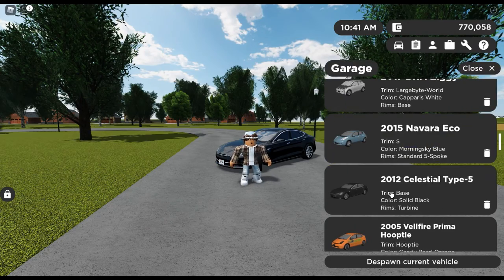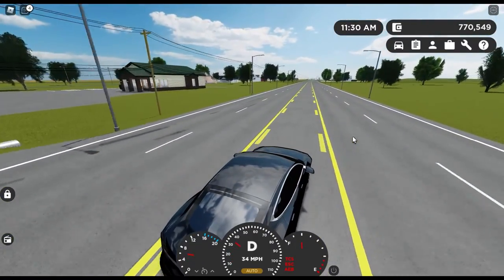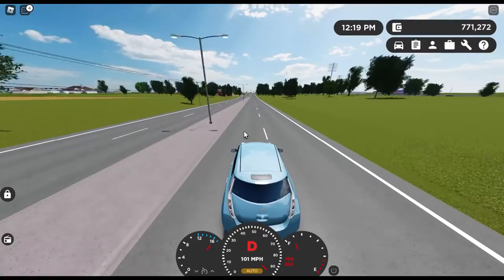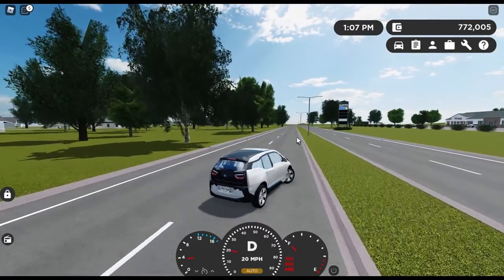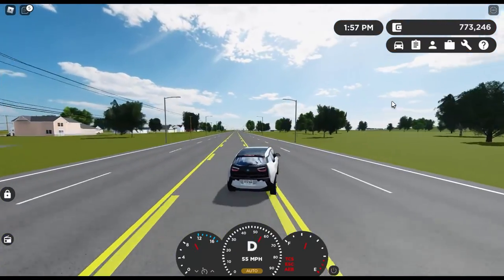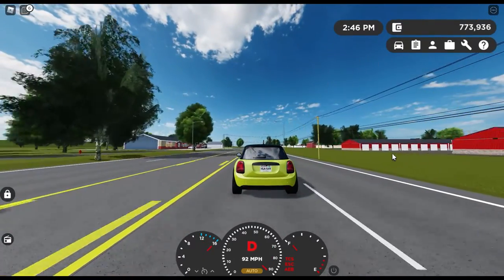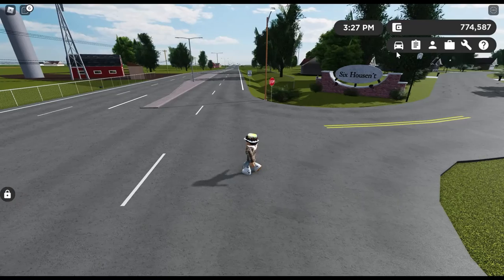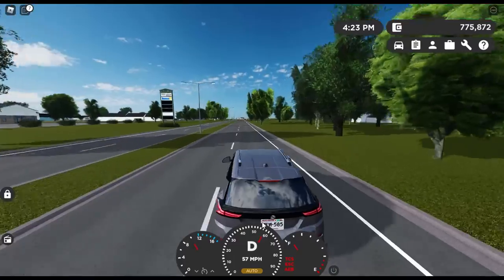The MOST AFFORDABLE EV'S in GREENVILLE! || Greenville Roblox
Hello there, today in Greenville I checked out the cheapest and most affordable EV's that you can buy in Greenville!

-- In this server, I do polls, gamenights, interact with all of my fans, and sometimes even give you the opportunity to record a video with me! Join this server for behind the scenes access to videos, constant updates about the channel, and a good time!

Computer specs:
Razer Blade 15 Advanced Edition
300 HZ Screen